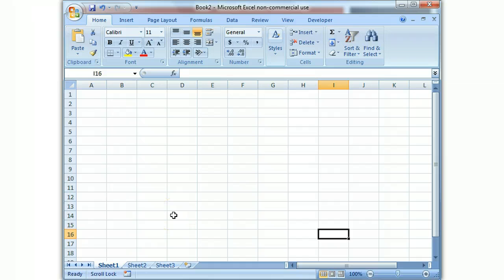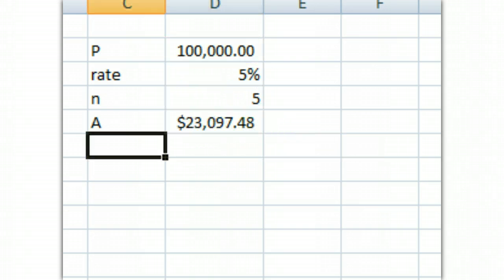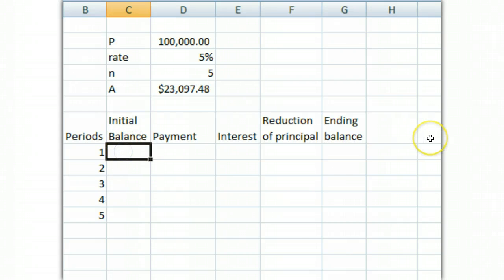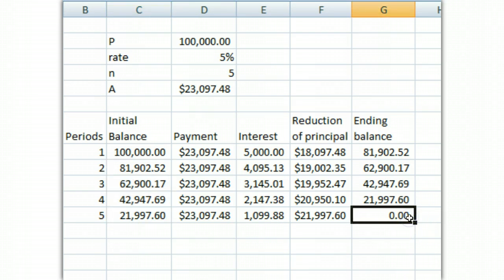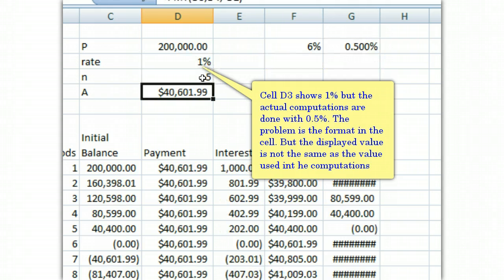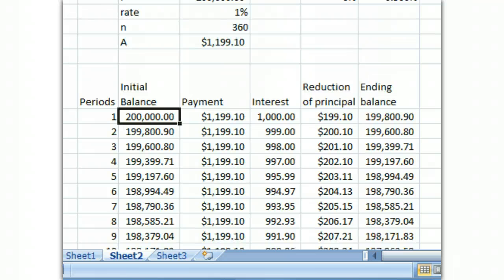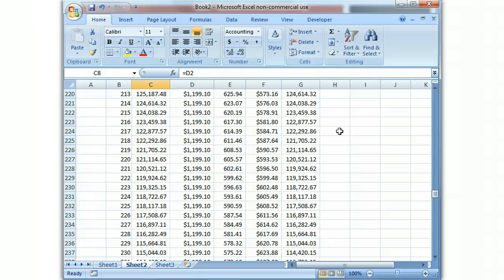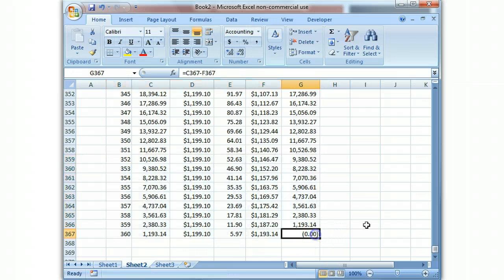INEN 2373. W3 Amortization Tables MS Excel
Amortization tables